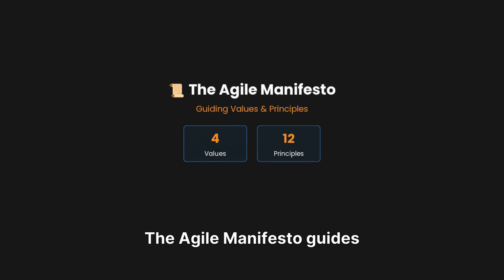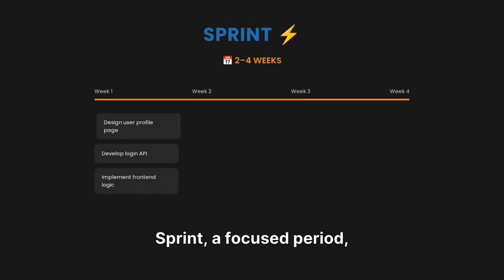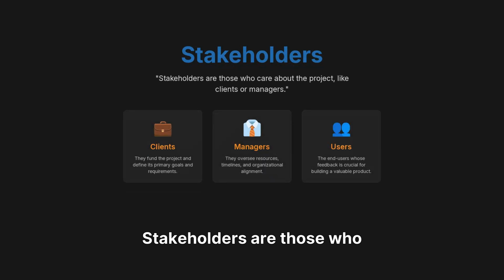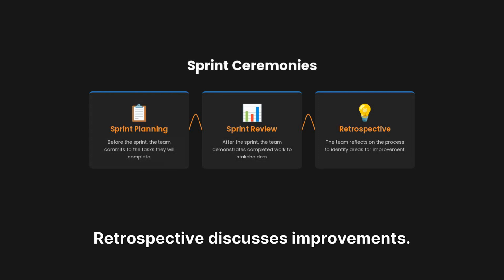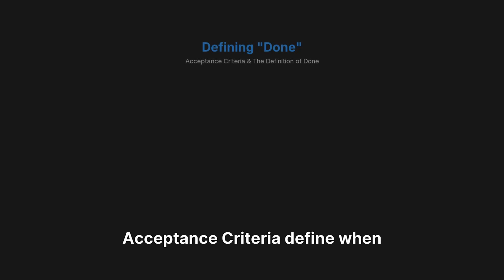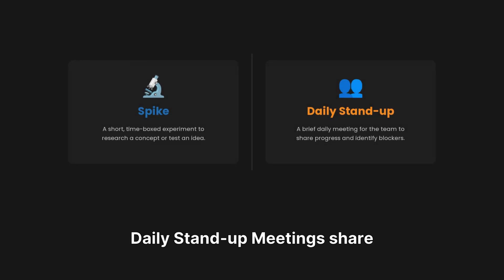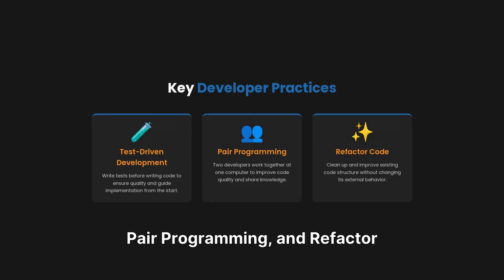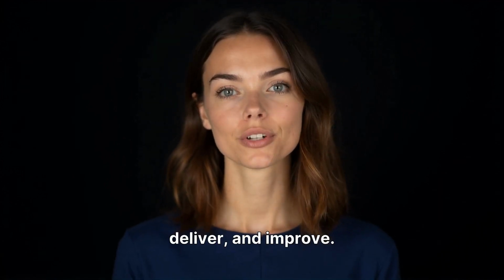Agile Explained Simply in 3 Minutes! Learn Faster Than Any Course | Simple Guide for Beginners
🚀 Agile in 3 Minutes — Learn the Fast Fundamentals!
Want to finally understand Agile without getting lost in buzzwords? In just 3 minutes, this video explains the core Agile concepts, key terms, and real-world practices every beginner should know.

You’ll discover what Agile really means — not just in software, but in teamwork, leadership, and business success.

💡 What You’ll Learn:
✅ What the Agile Manifesto is and why it matters
✅ The difference between Scrum, Kanban, and Agile frameworks
✅ How user stories, sprints, and backlogs actually work
✅ The roles of the Scrum Master, Product Owner, and Team
✅ What an MVP (Minimum Viable Product) is and why it speeds up success
✅ Plus — the most important Agile terms (velocity, burn-down chart, retrospectives & more)

Whether you’re a student, project manager, or just curious about how modern teams work smarter — this short guide gives you a clear, simple understanding of Agile principles and how to apply them in real life.

🎓 Who This Video Is For:

Beginners new to Agile, Scrum, or Kanban

Students learning project management or software development

Professionals transitioning into Agile roles

Leaders wanting to improve team collaboration

⚡ By the end, you’ll know exactly how Agile helps teams deliver faster, adapt better, and continuously improve.

👇 Watch till the end for quick tips on using Agile in your own projects — and start your Agile journey today!

✨ Keywords / Tags